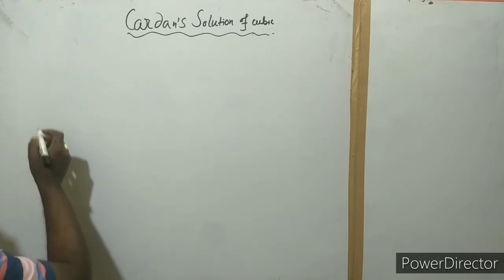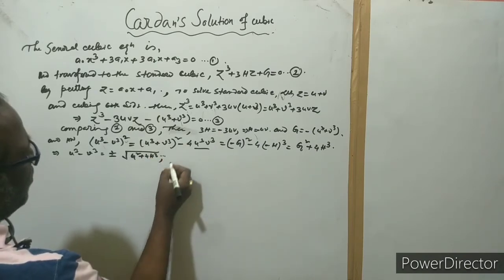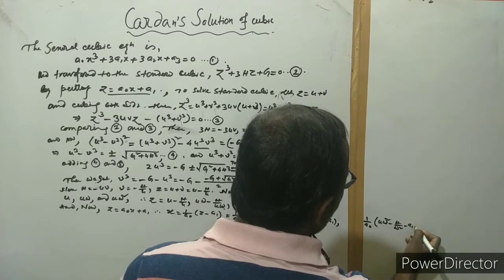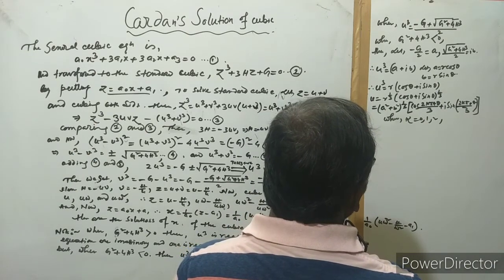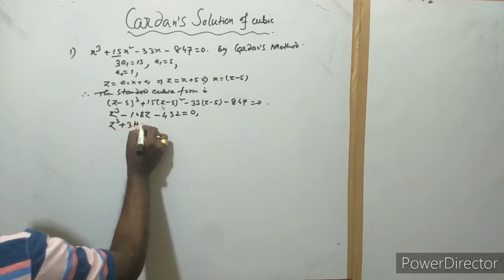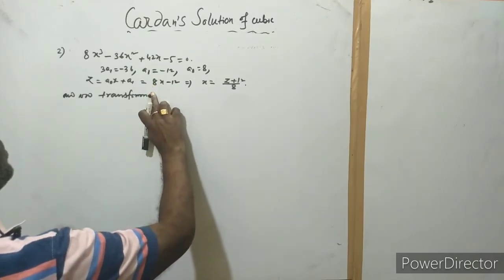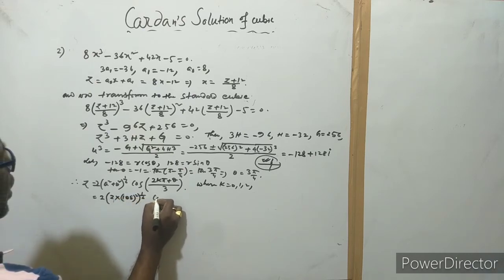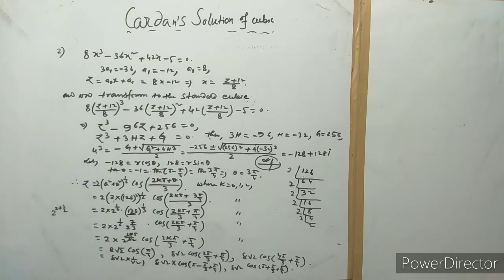Cardan's Methods of Cubic | b.sc math cardan's methods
Nowadays, students of 10+2 including the ones who opt to appear for competitive examinations like IIT JEE , AIEEE , WBJEE , ISAT , BITSAT , ISI Exam face the menace of searching for a reliable tutor who would carefully guide them through this extremely crucial phase of life. most of them waste thousands and lakhs and yet fail to acquire the type of guidance they are looking for. In most cases no care is taken in enlightening the candidate with the subtlety of each and every topic of the subject. And we would all agree that tricks cannot replace the true concept hidden behind.
Here at Ambar Institute of Mathematics, Mr. Samar Das will clear all your doubts and introduce you to a new horizon of Mathematics. He is a great guide and a mentor with tons of experience. Well,if you have the hunger for it,then I can assure you that we have more than enough to put off your hunger.
For more details contact Mr.Samar Das

cardan's methods of cubic equation
solving a third degree by cardan's method
b.sc math cardan's methods for solving third degree equation
b.sc math cardan's methods